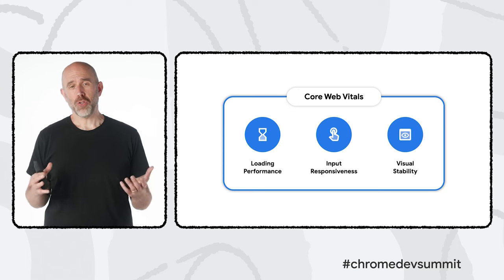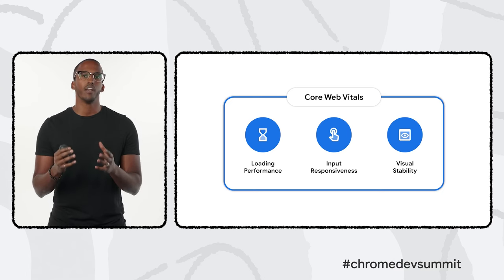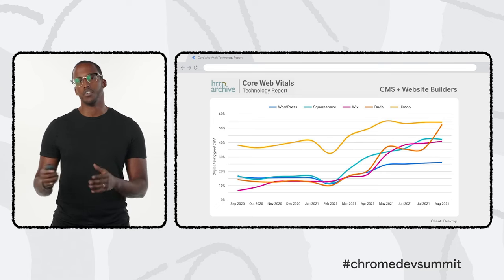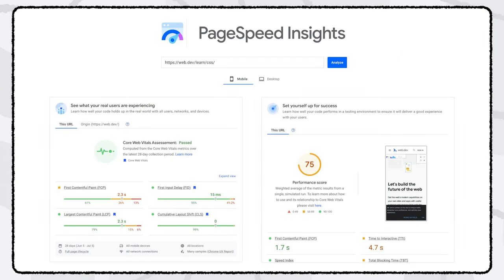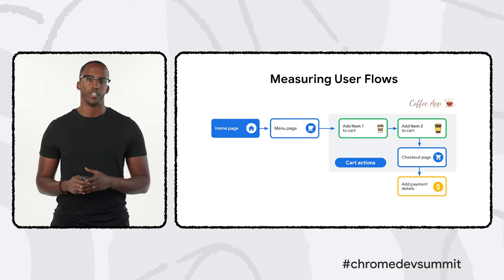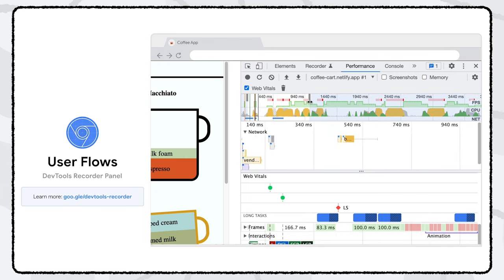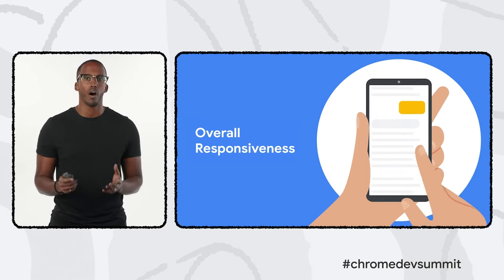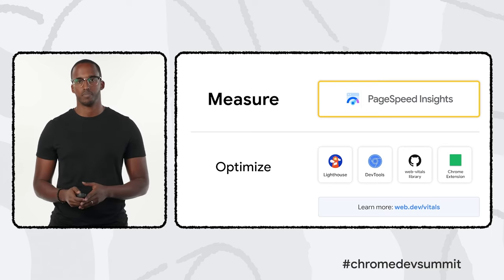Understanding performance with Core Web Vitals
Learn how the Web Vitals initiative gives developers the metrics, tools, and guidance they need to deliver a great experience for every user.